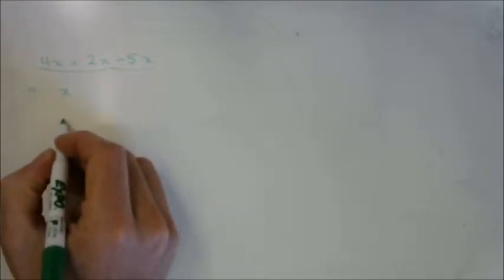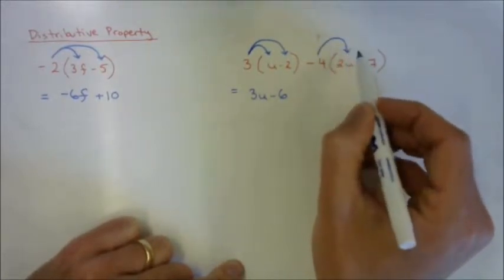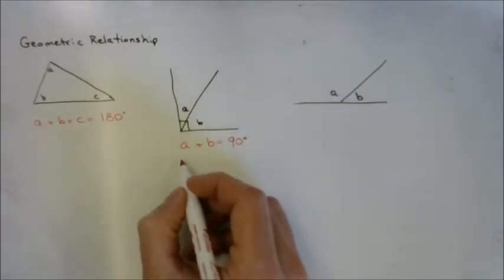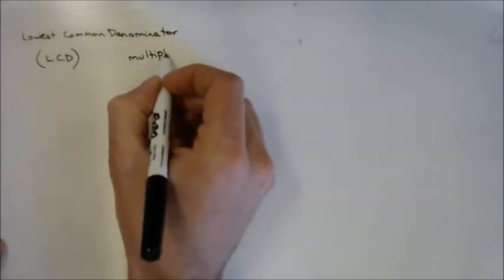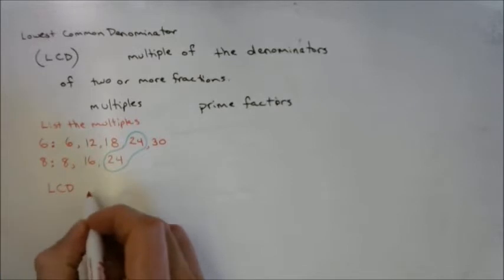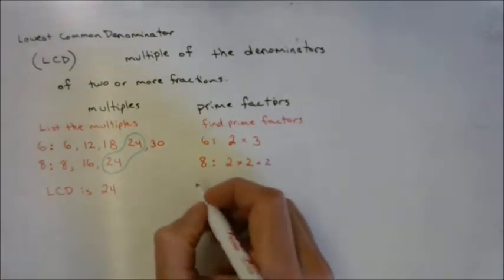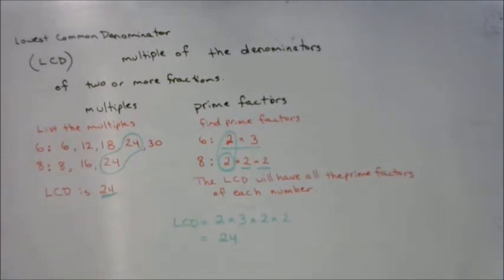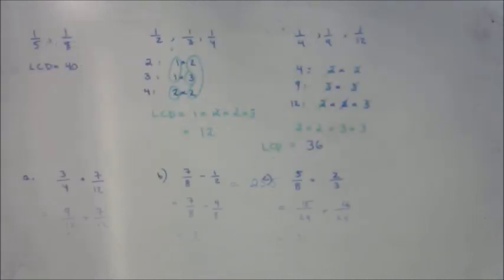4.0 - Getting Ready